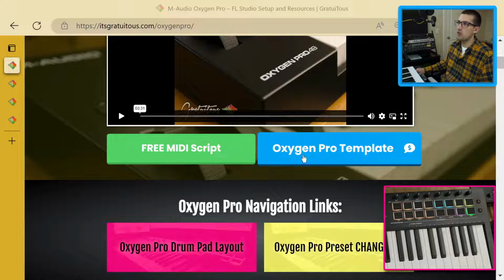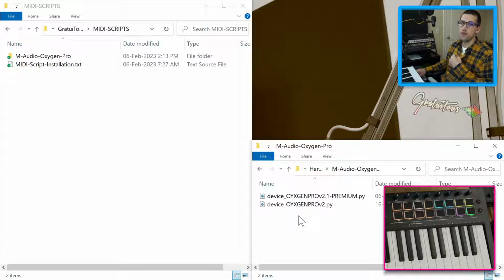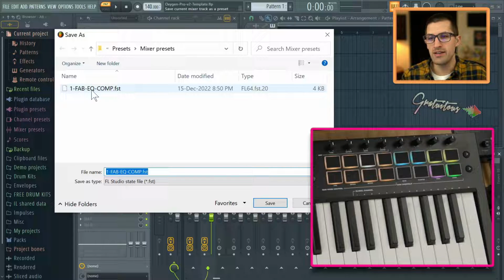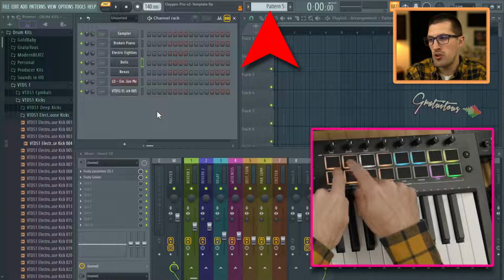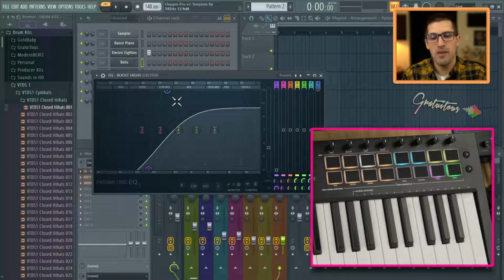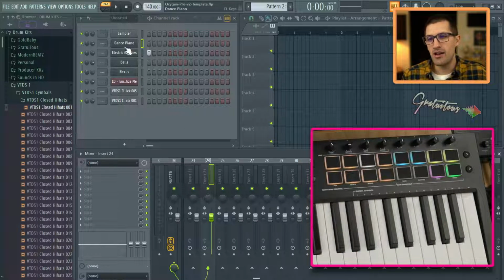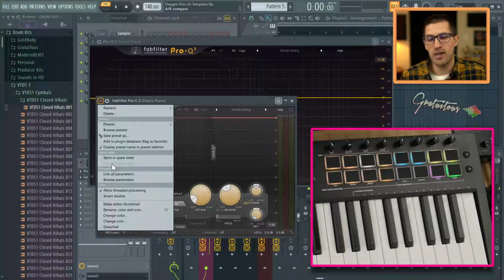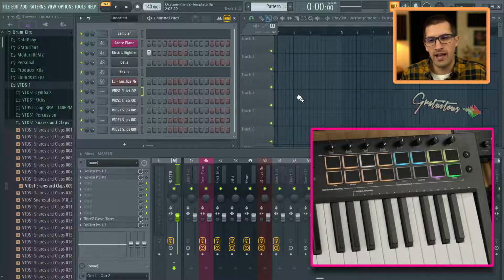v2.1 - M Audio Oxygen Pro FL Studio Template [IN-DEPTH]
My M-Audio Oxygen Pro FL Studio Template is now on v2.1

Lots of changes allowing you to use the M-Audio Oxygen Pro MIDI Keyboard in FL Studio with a really great workflow.

You can now save plugin state, flip plugin state, solo mixer inserts, mute channel rack sounds, navigate through the browser, add sounds to the channel rack from browser, and more all from the M-Audio Oxygen Pro drum pads!

This video explains how to setup the M-Audio Oxygen Pro in FL Studio with this premium template by GratuiTous.

GratuiTous is a Recognized FL Studio Trainer!